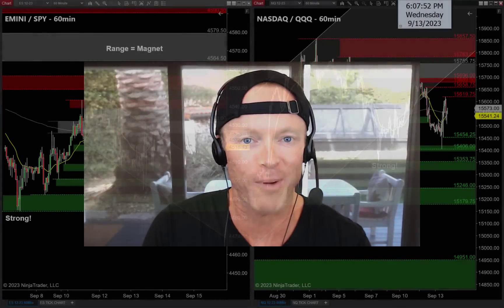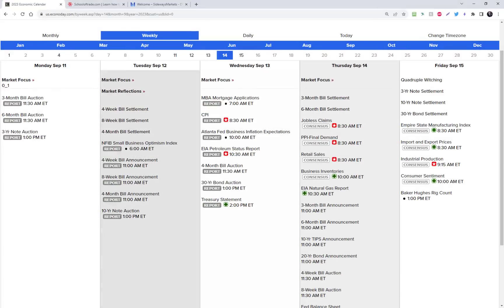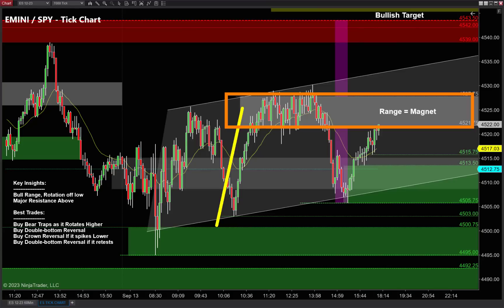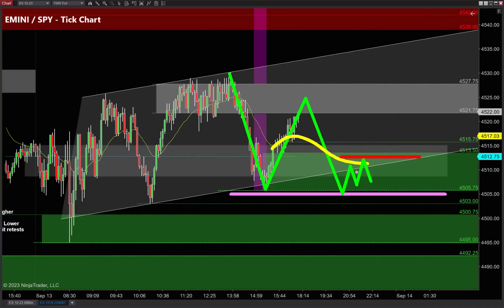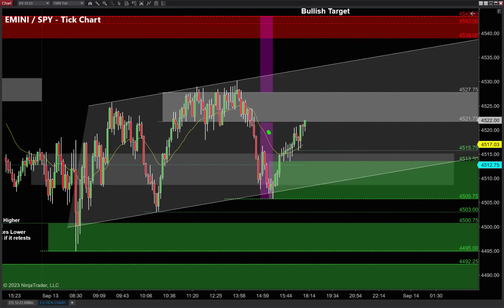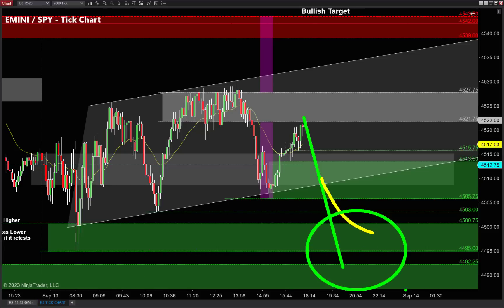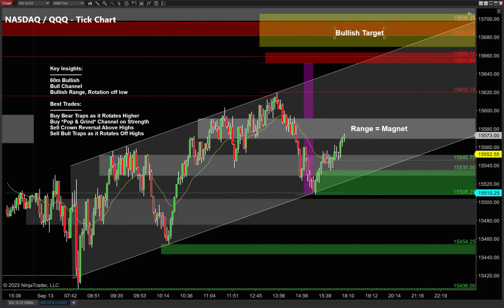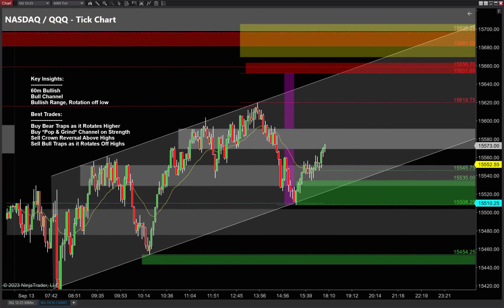SQUEEZE ALERT! This STOP-RUN Could Be MASSIVE!!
Are you seeing this clue on the 60minute chart?

Buyers got plenty of good entries today, and sellers did a great job defending weekly highs…

But did you see how the 60-minute closed this afternoon?  This ONE CLUE tells me a massive squeeze might be coming tomorrow!

Emini and Nasdaq are trying to finish a “rotation off the low” – sellers better have more bullets, because the bulls are hunting for their stops!

Take my Free Trading Course – Learn my Favorite Strategy!